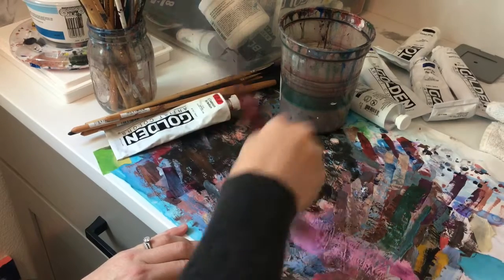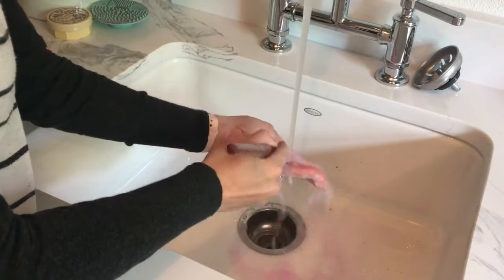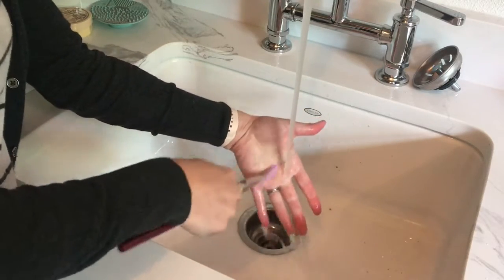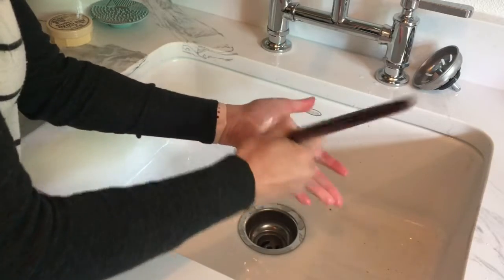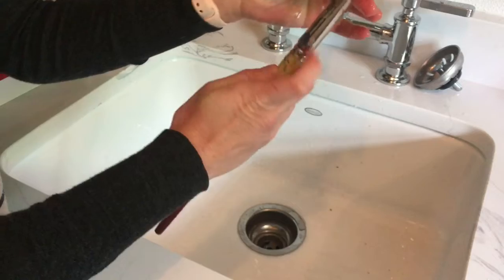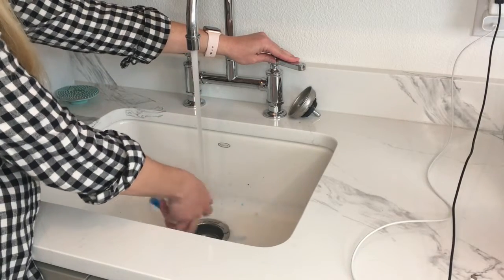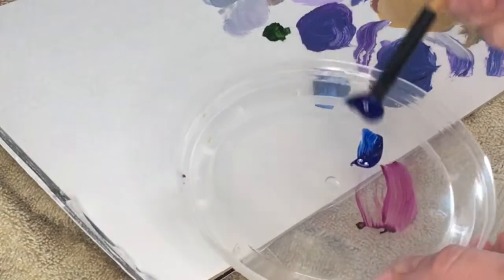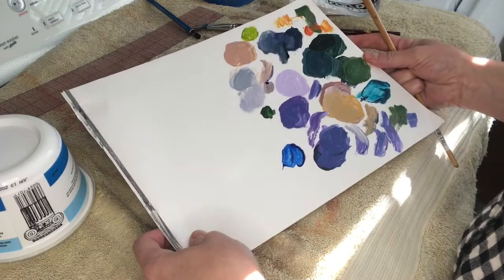Acrylic Paint: How to Clean Up